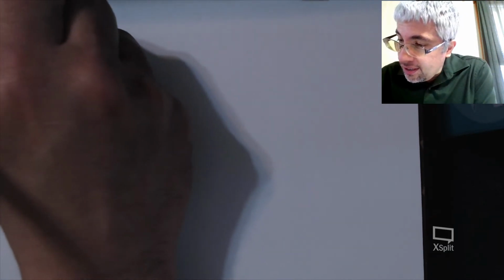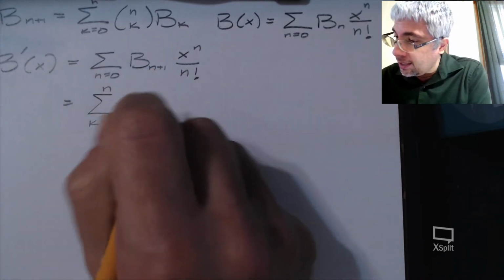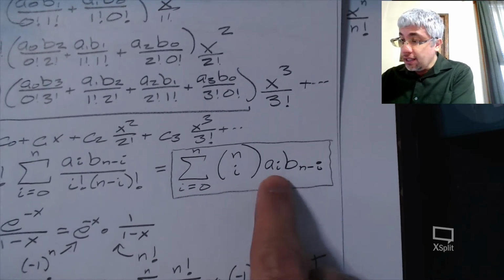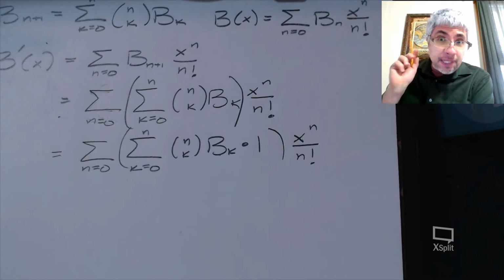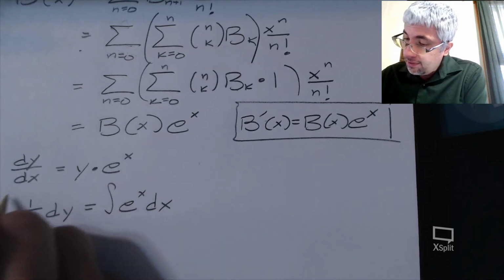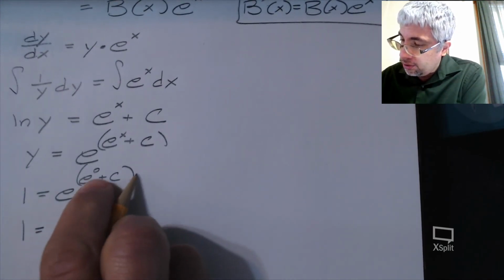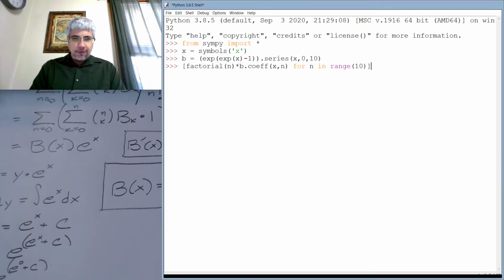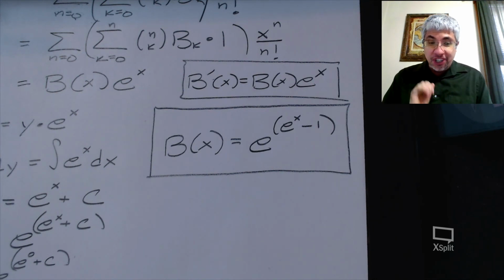08 017 A Bell EGF